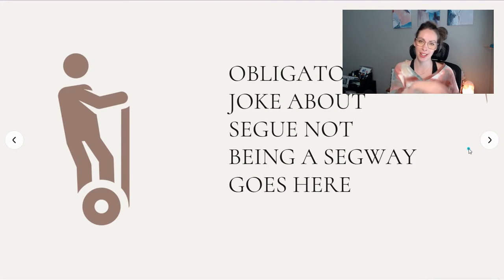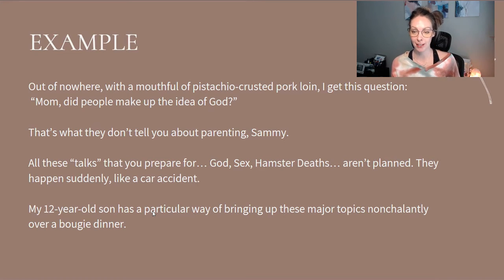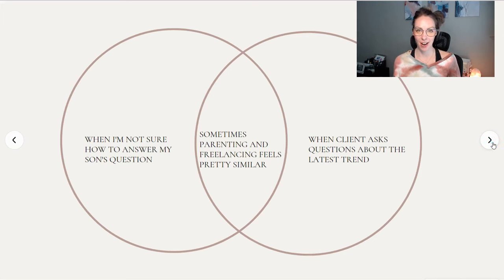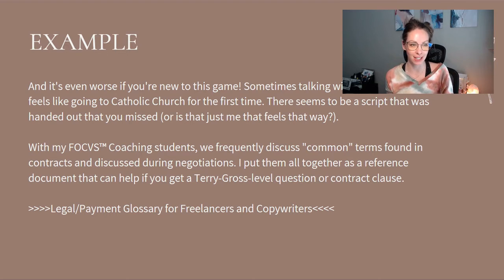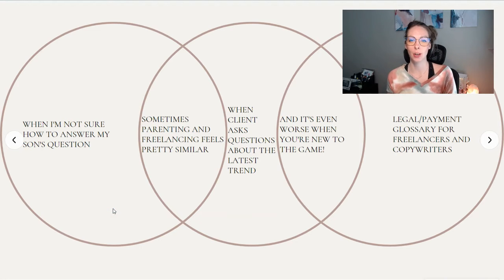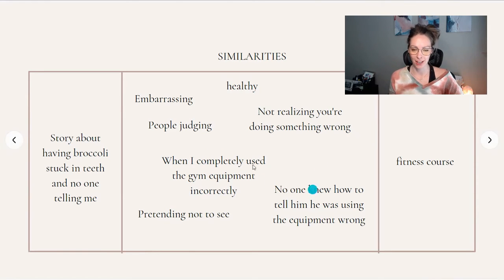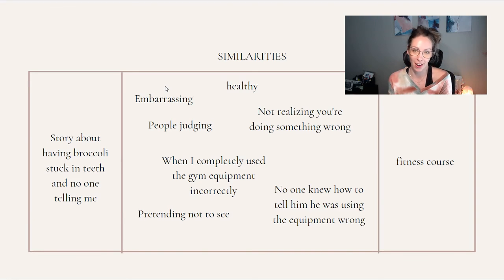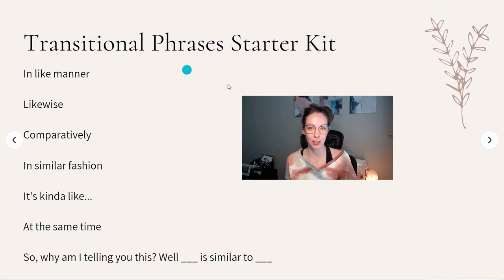Micheline Start Emails - The Segue